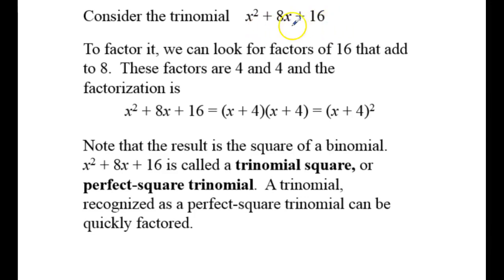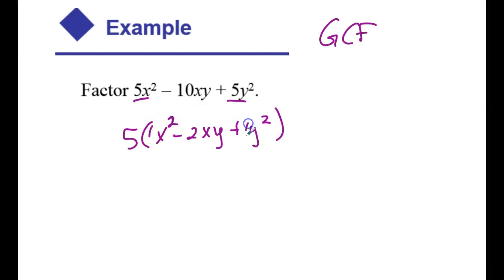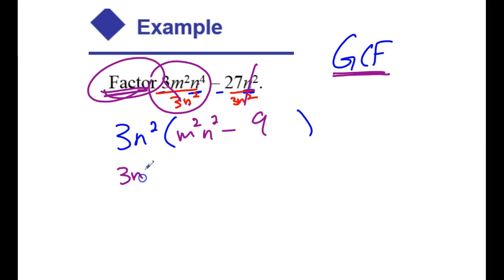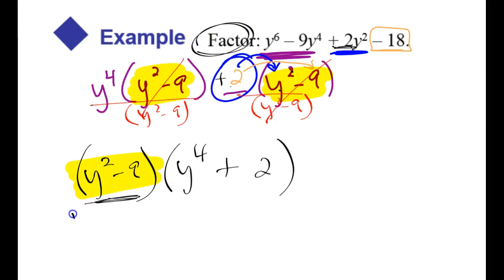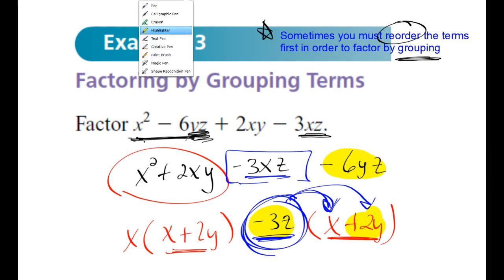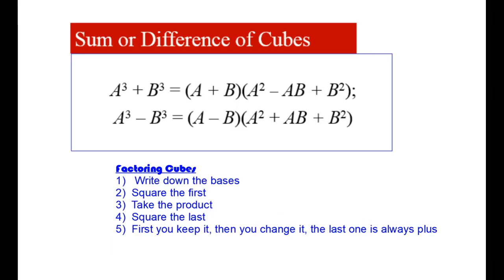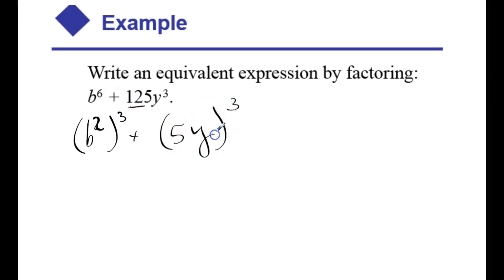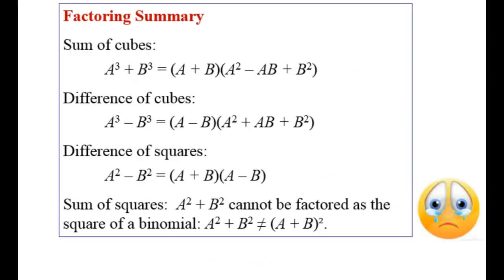Mat-073 Sec 4.6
Factoring cubes and by grouping